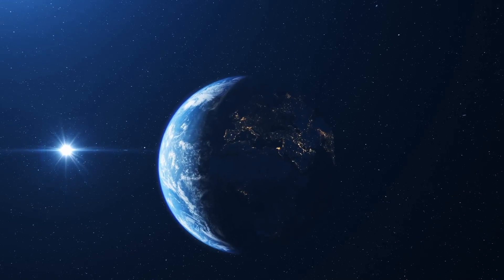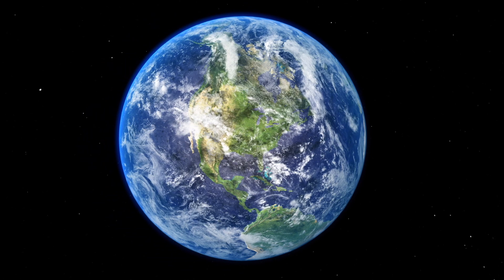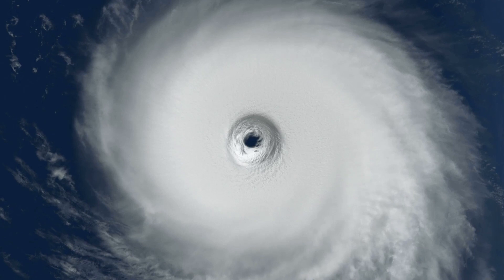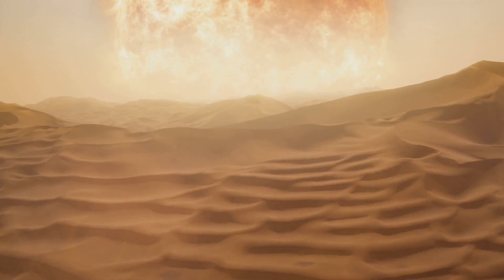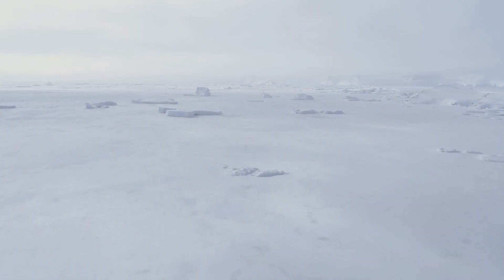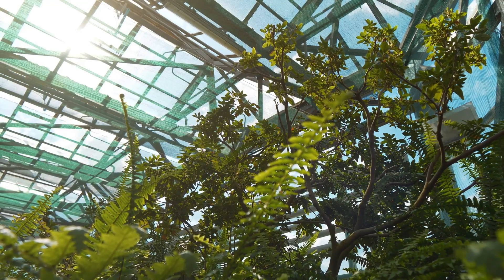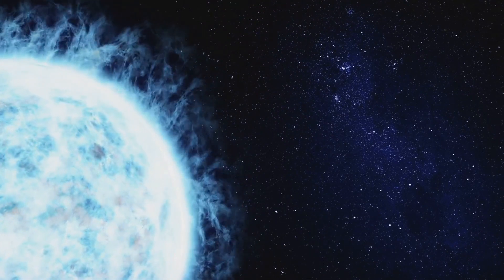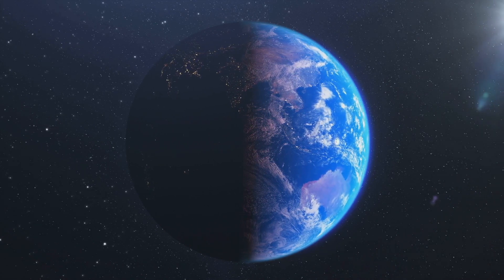What If Earth Stopped Spinning?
🌍 Welcome to the real truth!

In this thought-provoking video, we delve into the hypothetical scenario of what would happen if Earth were to suddenly stop rotating. Join us on a theoretical exploration of the potential impacts on our planet and its inhabitants. From extreme changes in climate to dramatic shifts in gravity, we break down the science behind this intriguing concept.

Remember, this video is purely speculative and not grounded in established scientific facts. It's a fascinating exploration of what could happen in a hypothetical situation.

If you enjoy pondering about the mysteries of the universe and engaging in theoretical discussions, make sure to hit the like button and share this video with your friends who love science and astronomy. Let's dive into the fascinating world of hypothetical scenarios together!

Chapters:
00:30 The Science of Rotation
02:21 The Immediate Aftermath
04:27 The Long-Term Effects
06:28 Life on a Non-Rotating Earth